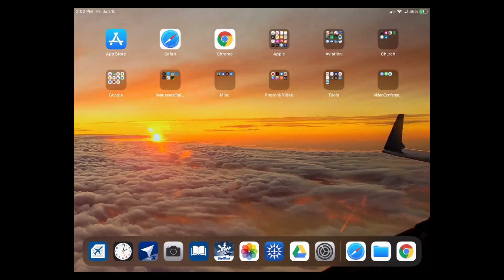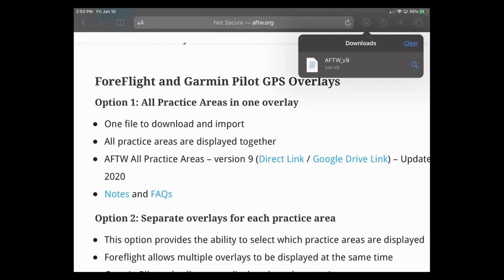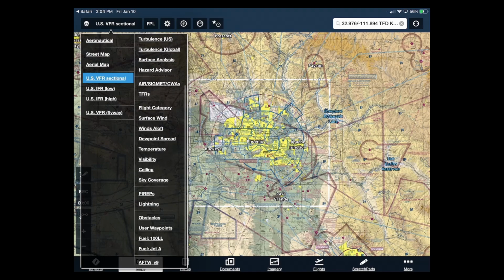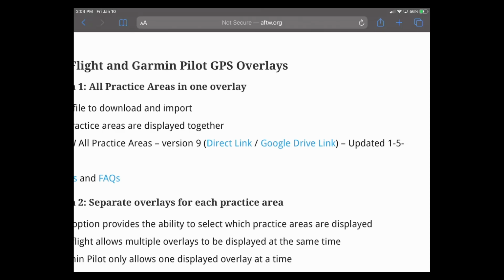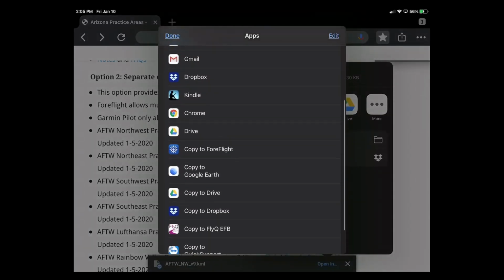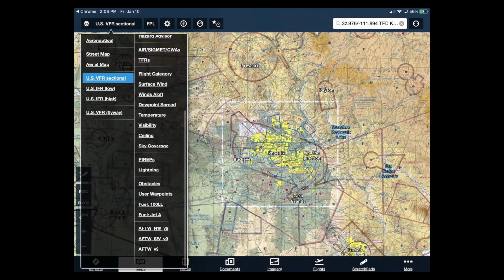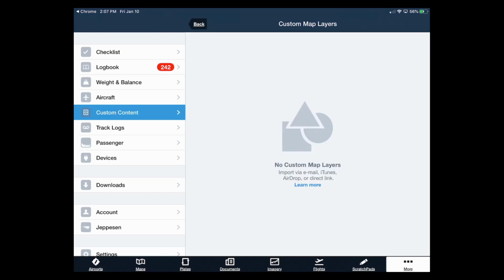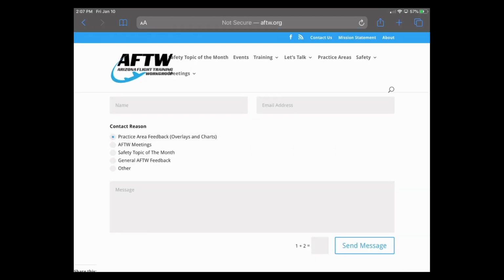How to Download and Use AFTW Overlays with ForeFlight